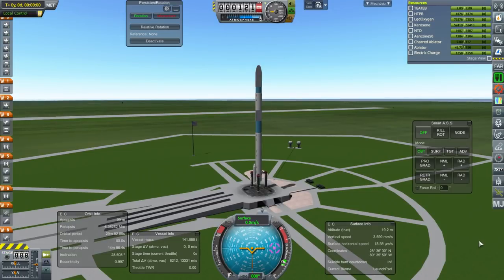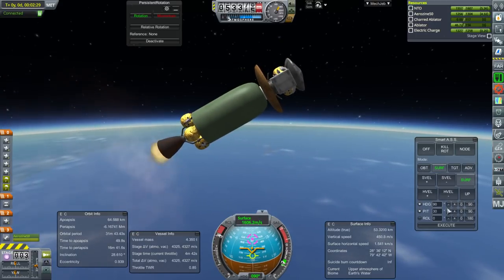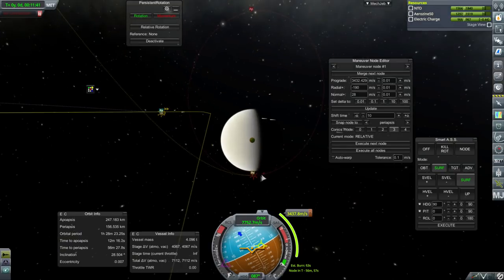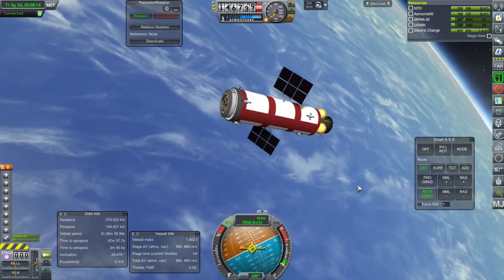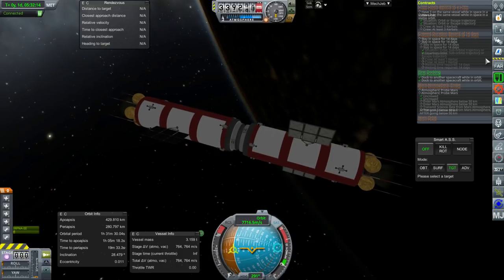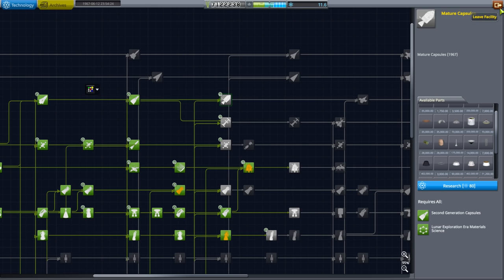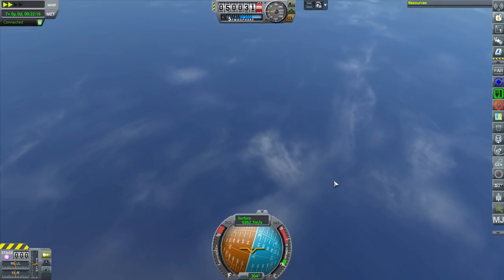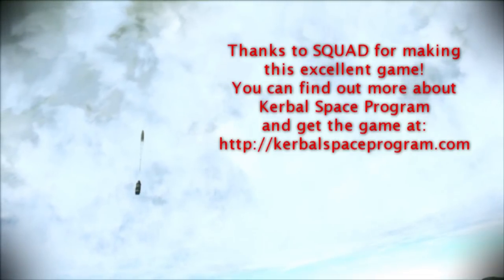KSP 1.3.1 with Realism Overhaul - RP-1 30 - Before the Big Push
I launch two more Venus probes, take care of a docking contract, and test a new Proton-based system, waiting for critical technologies to unlock as I pick up two major contracts.